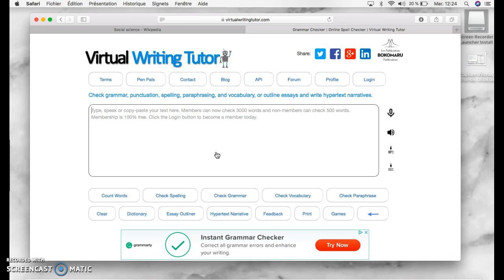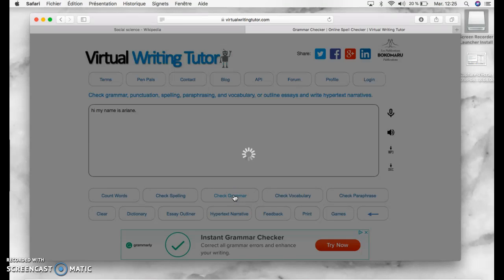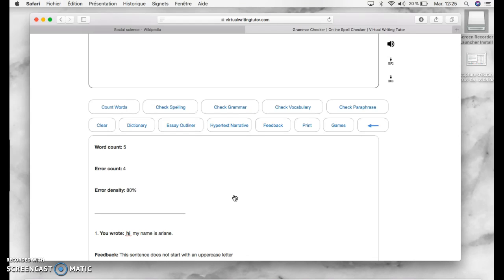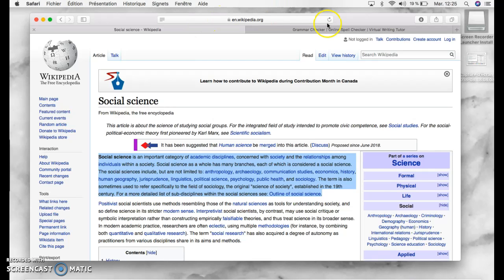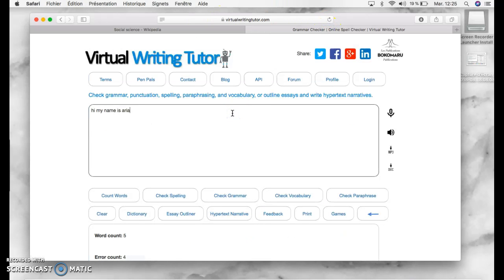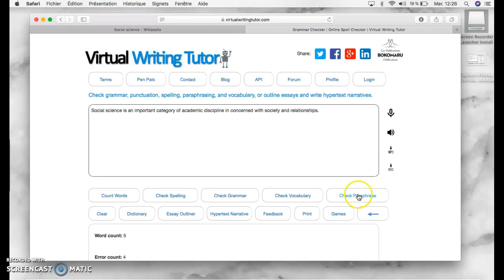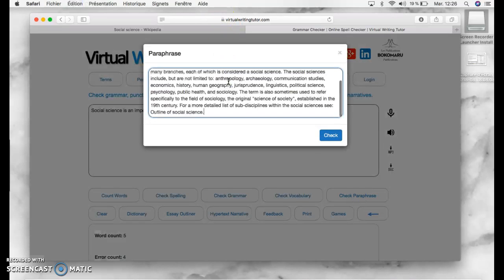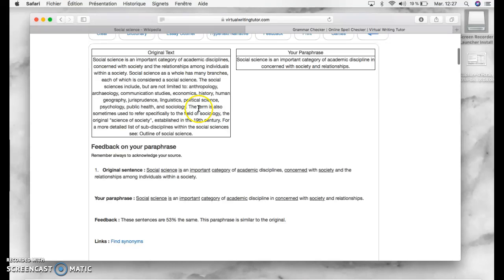How to use virtual writing tutor